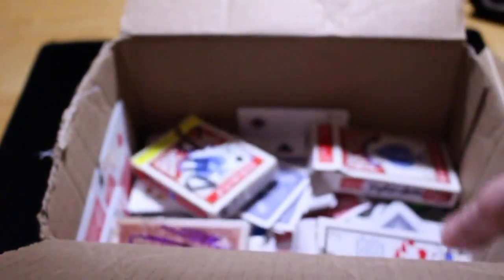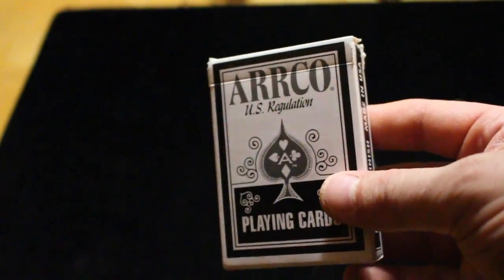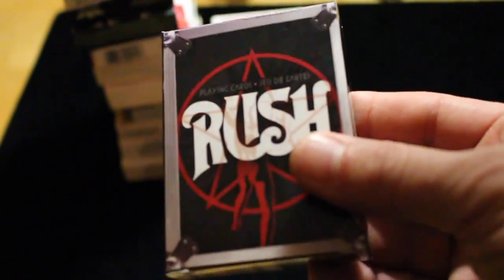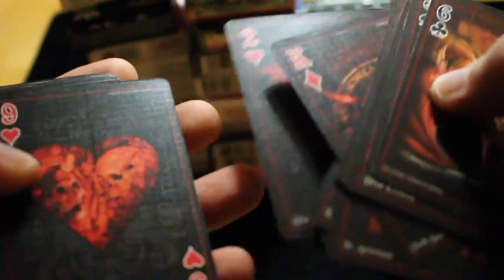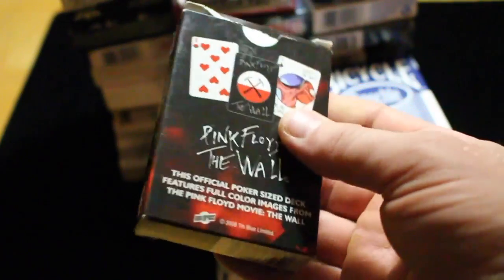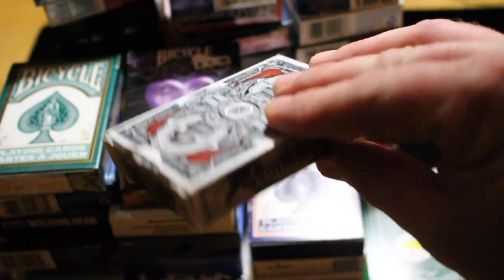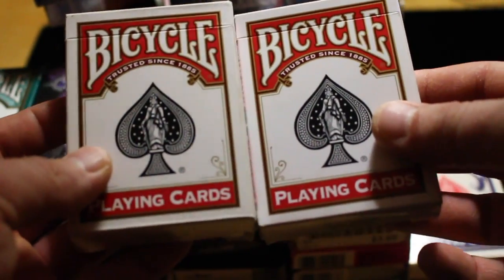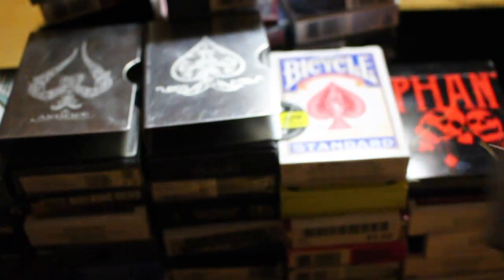My Playing Card Deck Collection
This is a look at my playing card collection.

I never ask or care for money, but if you feel so inclined, I appreciate the love to keep my dream and channel running.